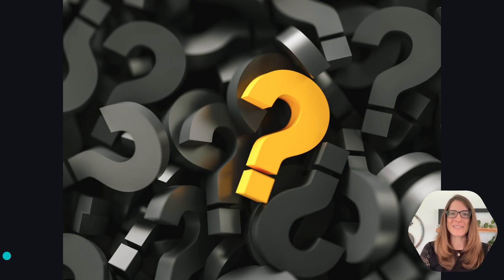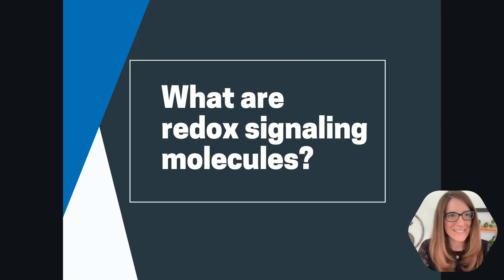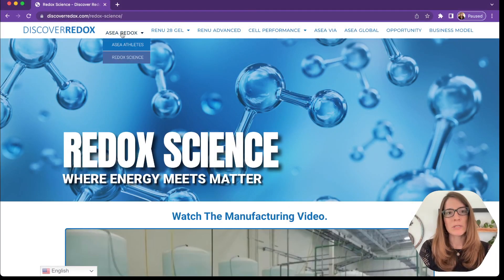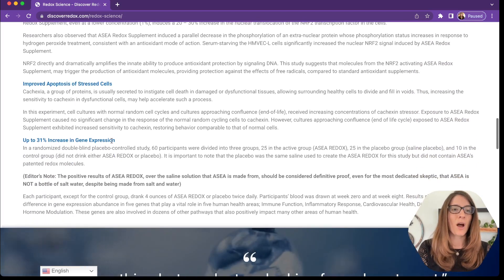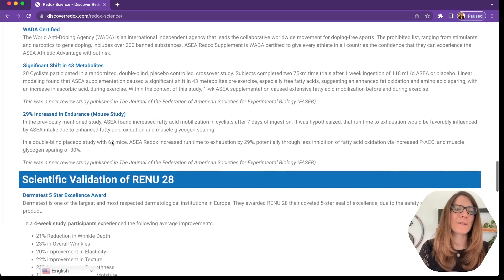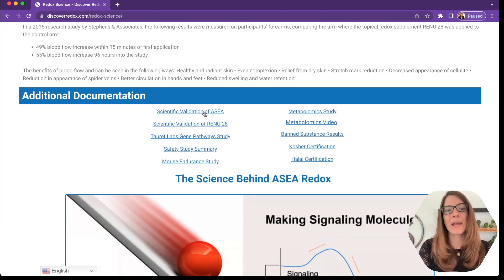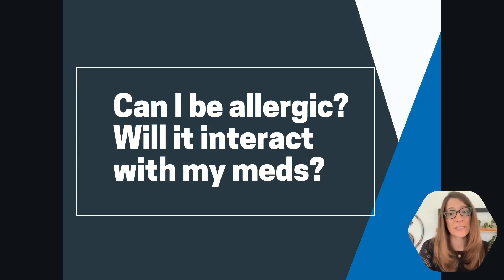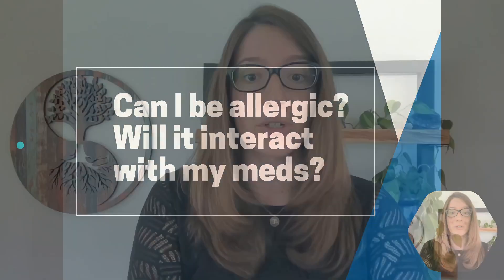The Ultimate Guide to ASEA Redox: Answering Your Common Questions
Welcome to "The Ultimate Guide to ASEA Redox: Answering Your Common Questions" video! In this comprehensive video, I delve into the frequently asked questions about ASEA Redox and provide you with enlightening answers to the questions:
1. What are redox signaling molecules?
2. Where can I find scientific research?
3. Will ASEA help with my issue?
4. Can I be allergic? Will it interact with my medications?
5. What are the side effects?
6. How much ASEA should I take?
7. How long do I need to take ASEA?

Combining ASEA's redox signaling liquid with the topical redox infused gel is a game changer and something everyone looking for targeted results should use.

OR

Resources:
For more information on how to use the redox gel, Renu28 for instant gratification you can:
1. Use it for muscle and joint discomfort, explained here by Dr. Silverman:

2. Do a strength and flexibility test as shared in my interview with Jerry White:

Danielle Matthews is a Biologist, Brain Injury Survivor and leader in the network marketing industry who has built a team of several thousand people around the world. She mentors and trains those looking to join the ASEA community and share this gift with others.

She also guides those wanting to use the product for their personal health.

Each week Danielle releases informational videos and interviews to help others learn about this breakthrough and see that it may be the vehicle to bring their dreams into reality or the answer to their prayers for their health.